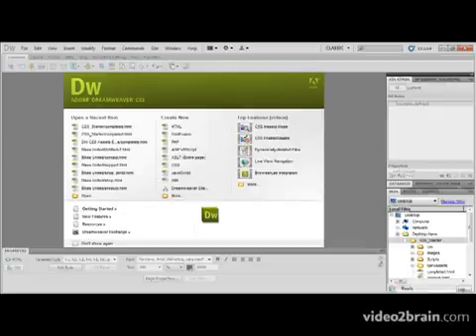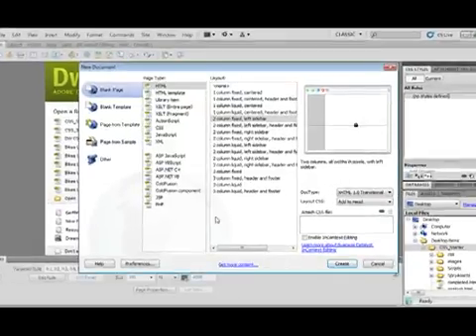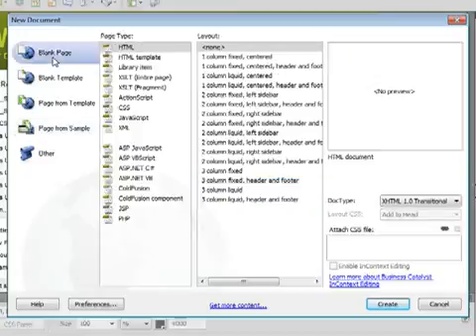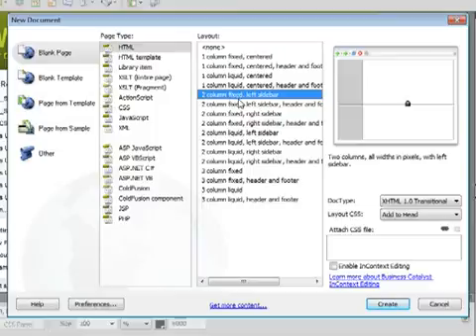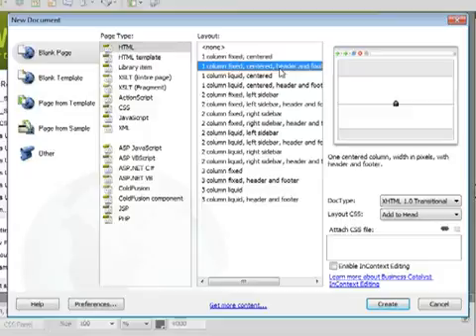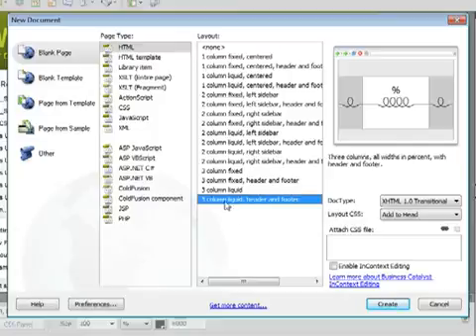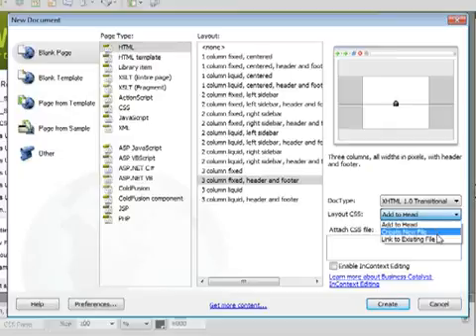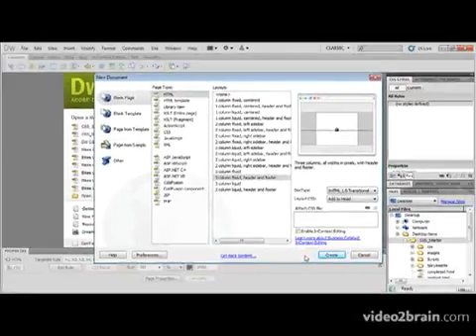Dreamweaver CS5 Learn by Video Starter Layouts